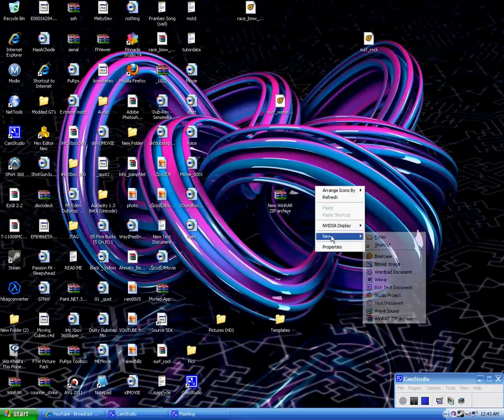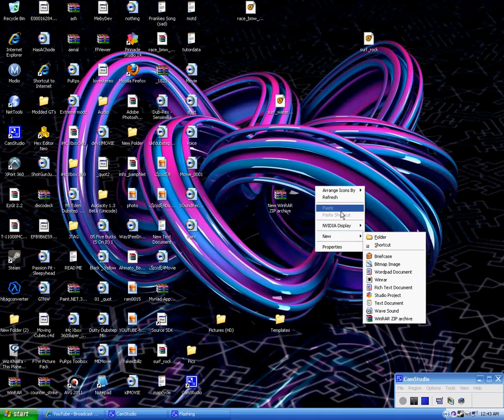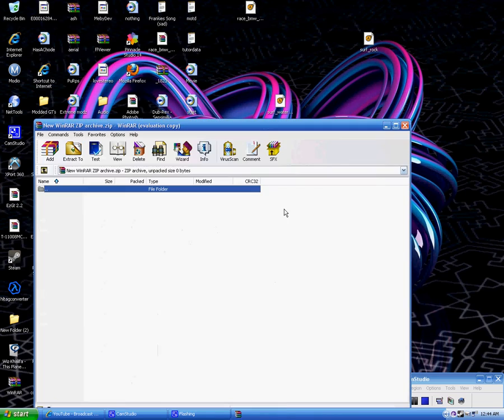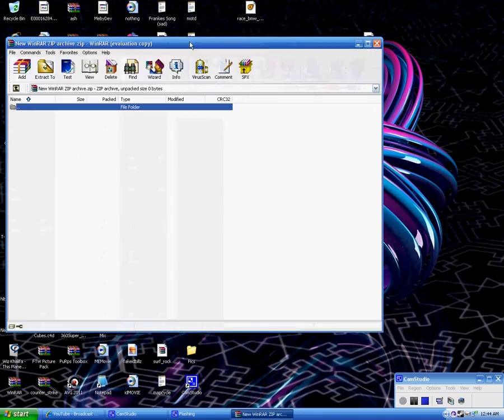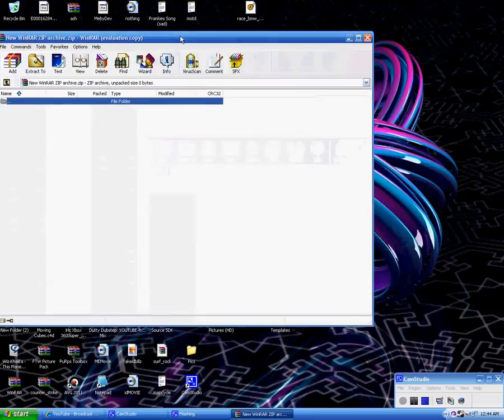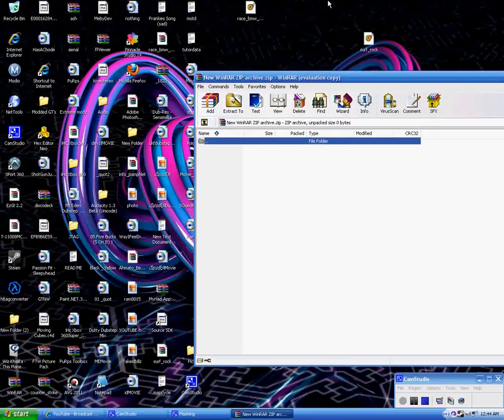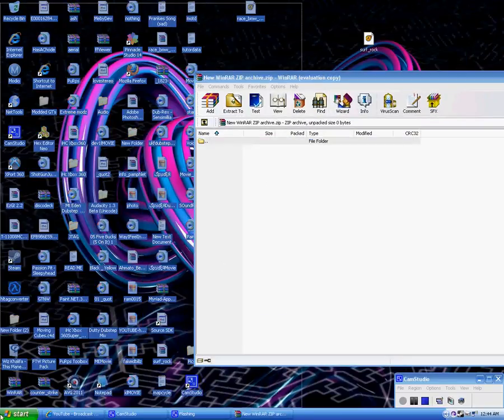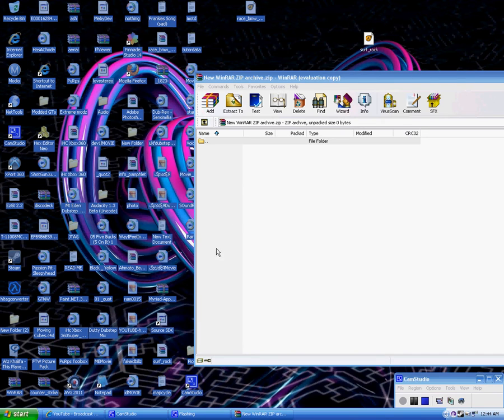How to Create a WinRAR Zip Archive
Hello, YouTube! BlackOpsGlitcherz here with another video tutorial.
In this video I will be showing you how to create a WinRAR Zip Archive.
To do this Right Click ANYWHERE on your desktop, Click "New", Then Click "WinRAR Zip ARchive"